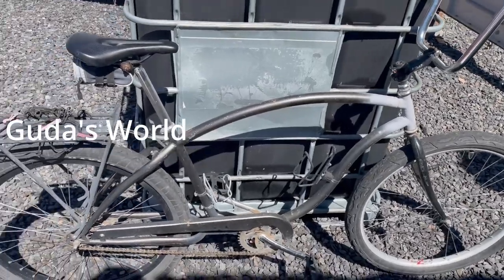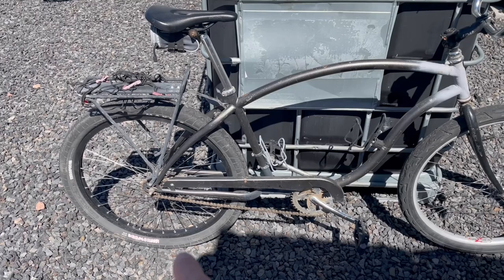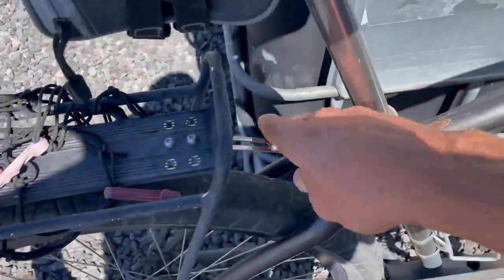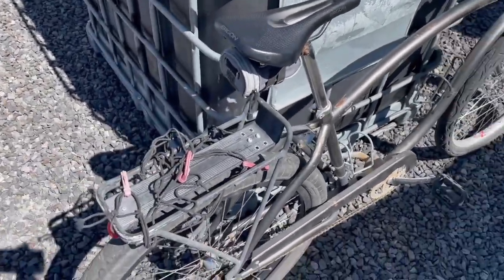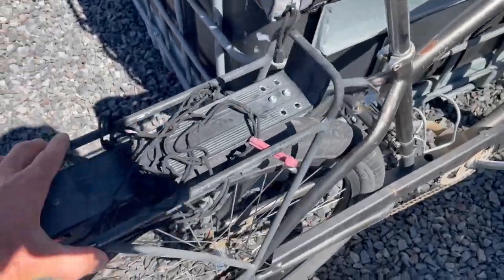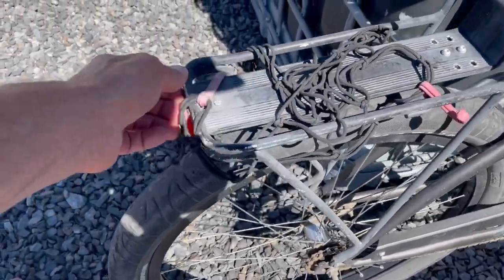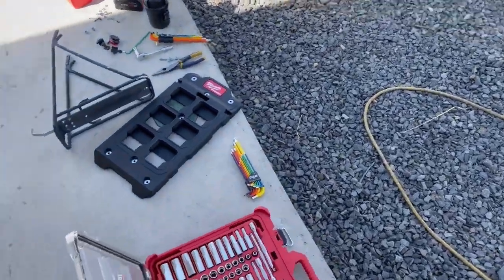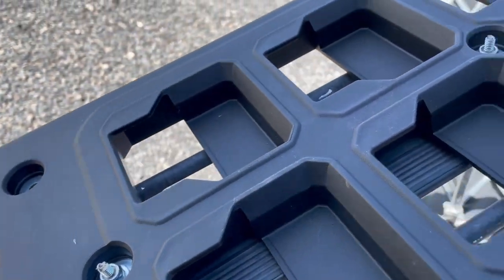So I put Milwaukee Packout on my cruiser bike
It works great! Milwaukee packout on a bike is the way to go.